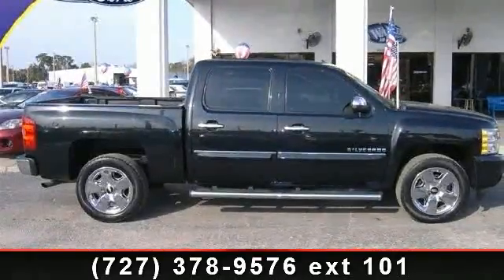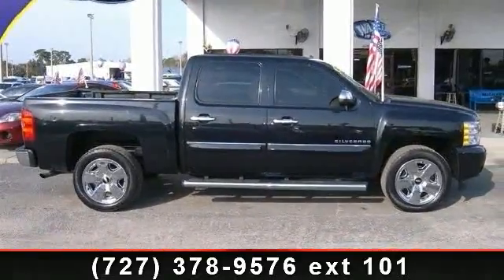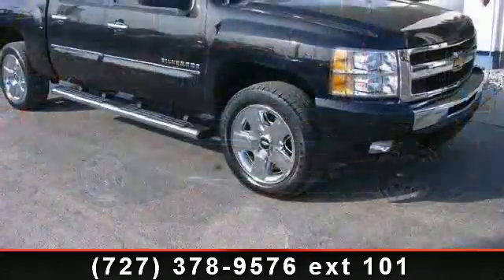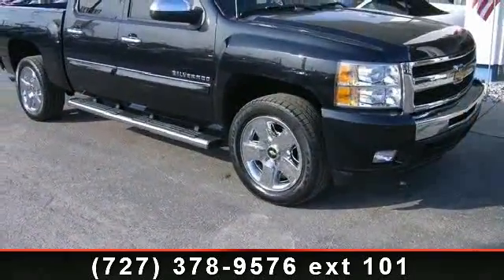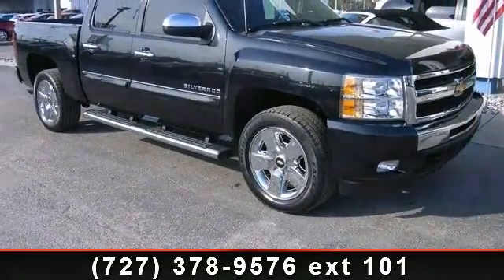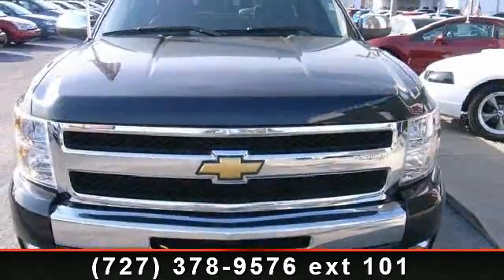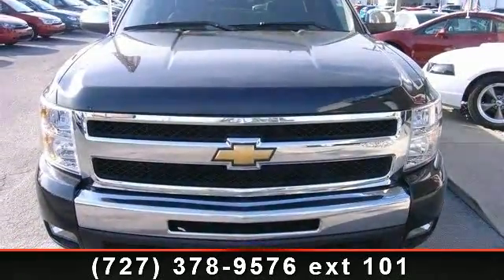2010 Chevrolet Silverado 1500 - Walker Ford - Clearwater, F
Your lucky day!!! Less than 27k miles!!! You don't have to worry about depreciation on this tough-as-nails 2010 Silverado 1500 LT!** This is the perfect, do-it-all car that is guaranteed to amaze you with its versatility!! Just Arrived* CARFAX 1 owner and buyback guarantee... Great MPG: 21 MPG Hwy** Safety equipment includes: ABS, Traction control, Curtain airbags, Passenger Airbag, Daytime running lights...FEATURES INCLUDE: Power locks, Power windows, Auto, Air conditioning, Cruise control...